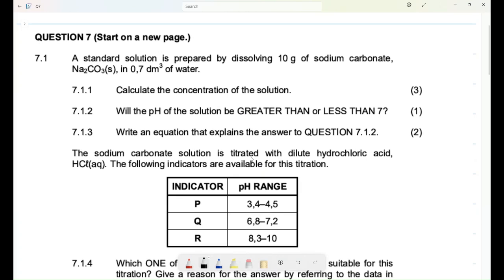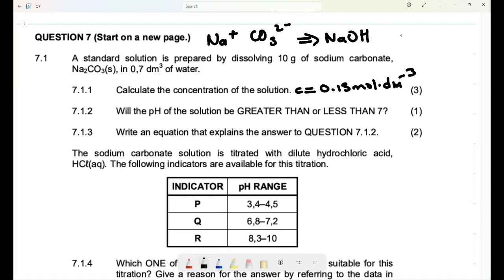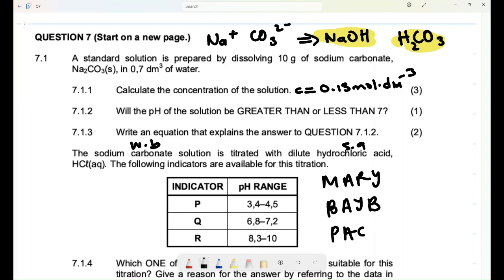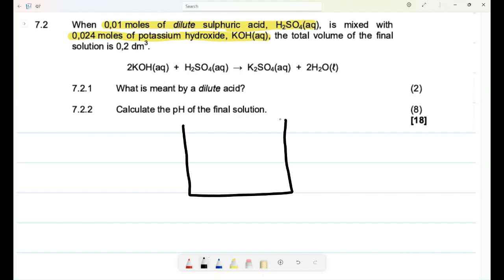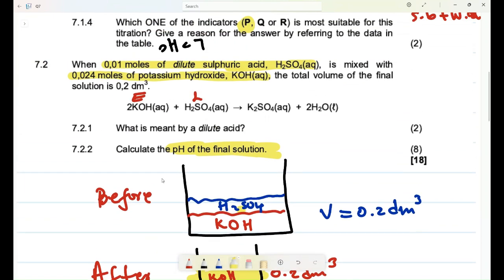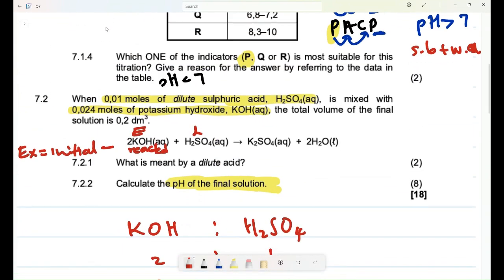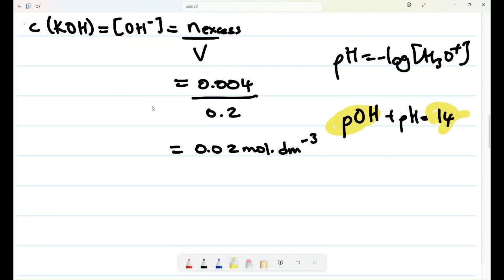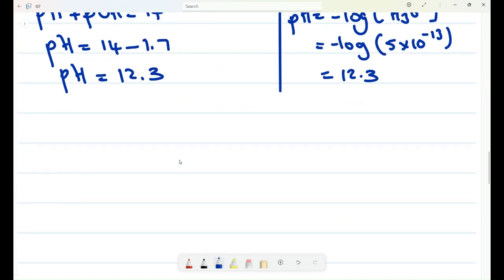GRADE 12|CHEMISTRY|MAY/JUNE 2024|Q7-ACID AND BASE REACTION